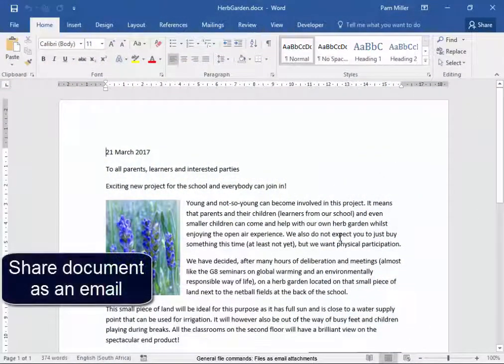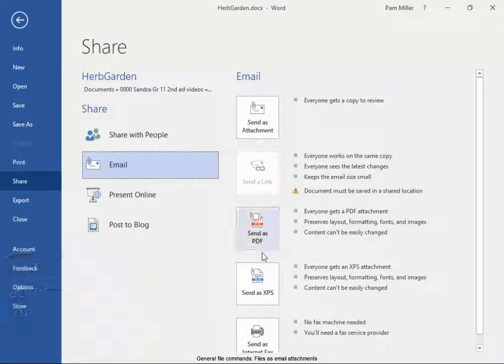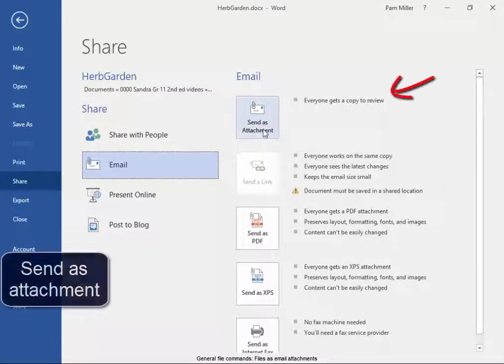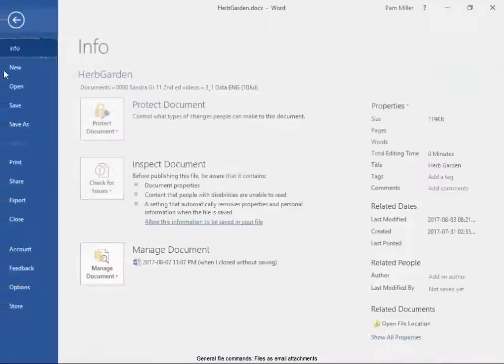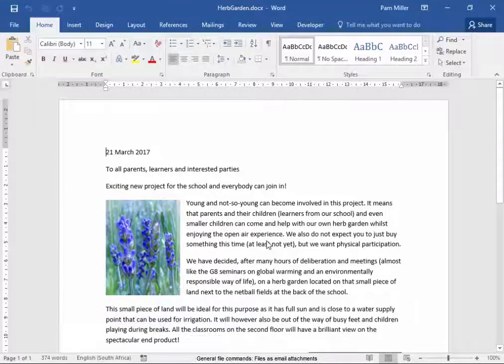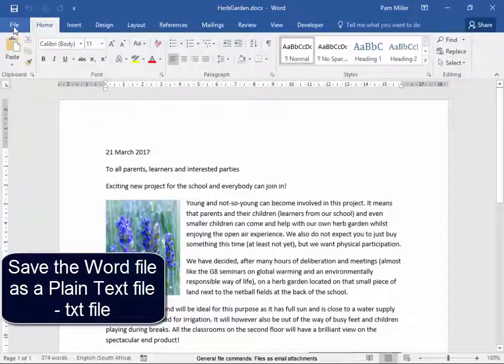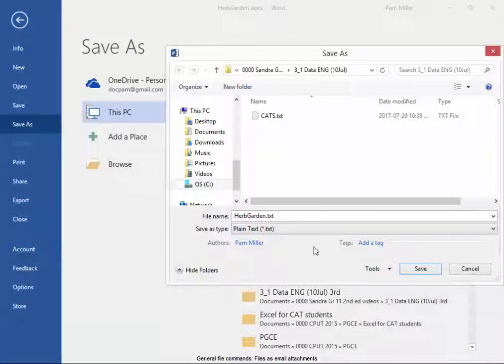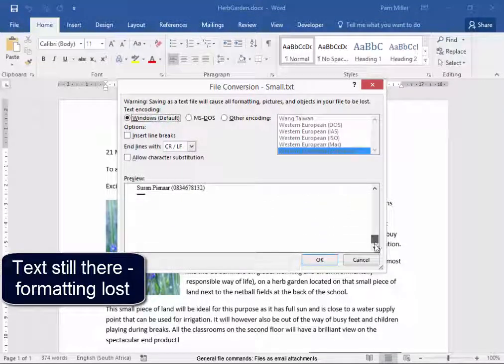Files as email attachments